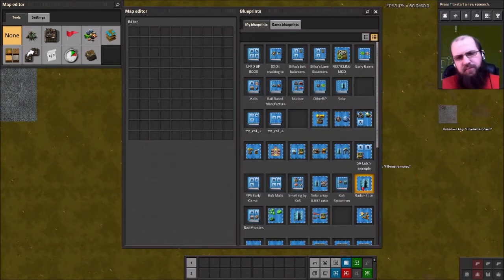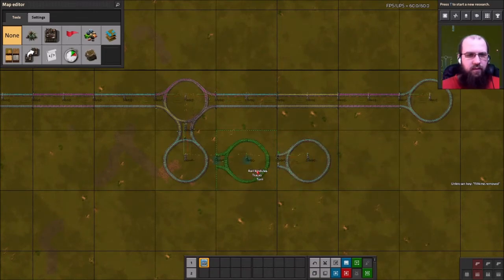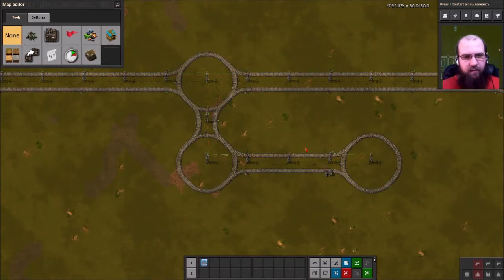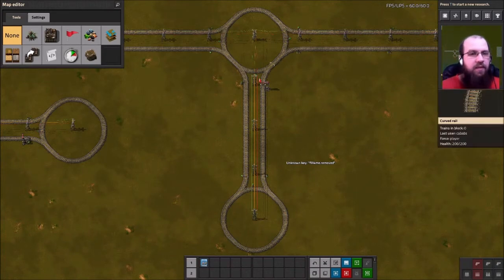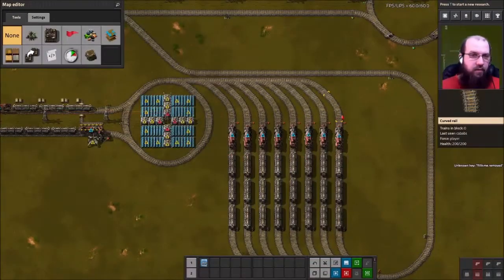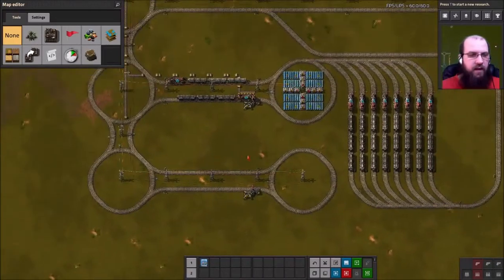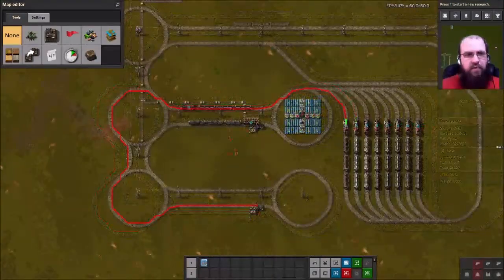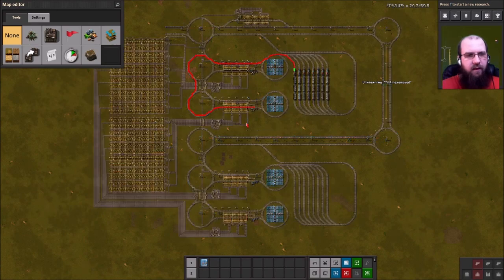Factorio - Train Station/Stacker Explaination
I wanted to say my 2pence worth of trains and stations that i use.
I use roundabouts instead of junctions. I keep my trains 1-3. i try to keep these designs to be expandable.